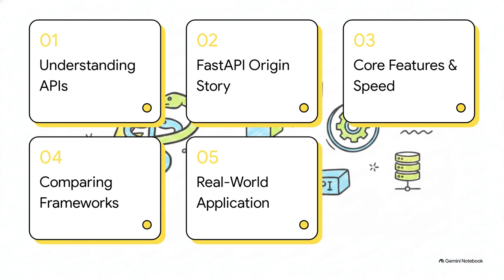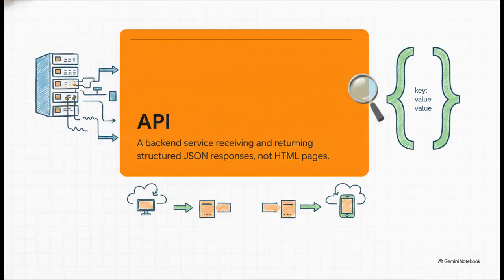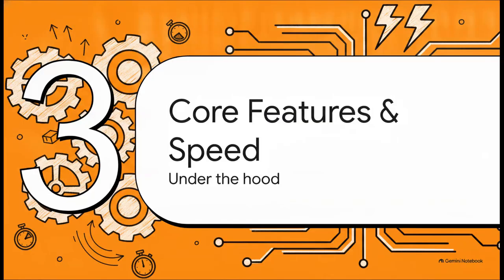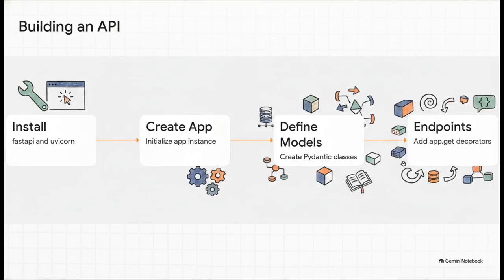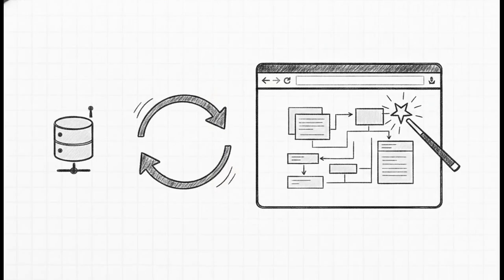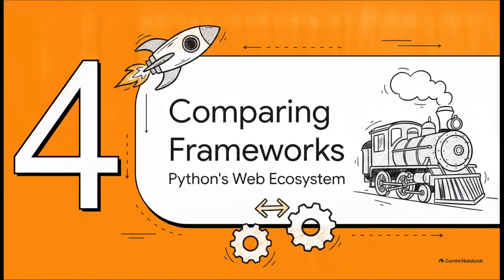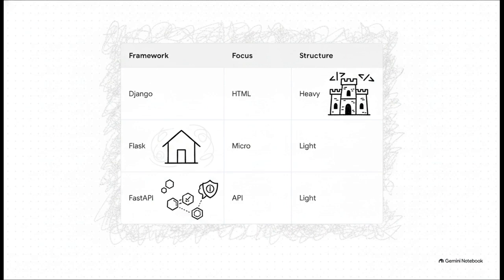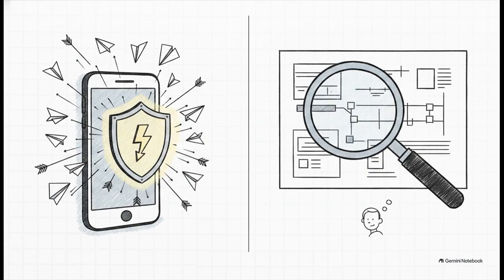L31 | FastAPI: Modern, High-Performance APIs | Python Packages Series | Uplatz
In this video by Uplatz, we continue our Python Packages Series with FastAPI, a modern Python framework designed for building fast, scalable and developer-friendly APIs.

FastAPI uses Python type hints to simplify request validation, documentation and data handling, making it especially popular for backend services, microservices and machine learning APIs.

Key topics covered include:

• FastAPI architecture
• Installing FastAPI
• Running FastAPI with Uvicorn
• Creating API endpoints
• GET requests
• POST requests
• PUT and PATCH requests
• DELETE requests
• Path parameters
• Query parameters
• Request bodies
• Response models
• Python type hints
• Pydantic integration
• Data validation
• Automatic API documentation
• Swagger UI
• ReDoc
• JSON responses
• Status codes
• Error handling
• HTTPException
• Dependency injection
• Reusable dependencies
• Authentication concepts
• OAuth2 basics
• JWT authentication
• Middleware
• CORS
• Background tasks
• Async and await
• Asynchronous endpoints
• Database integration
• SQLAlchemy integration
• CRUD APIs
• File uploads
• Form data
• API versioning
• Testing FastAPI applications
• OpenAPI schema
• FastAPI with Docker
• Deployment basics
• Microservices
• Machine learning model APIs
• FastAPI vs Flask
• FastAPI vs Django REST Framework
• Common FastAPI use cases

One of FastAPI's biggest strengths is its use of Python type hints. By defining expected data types directly in endpoint functions and models, developers can automatically validate incoming requests and generate structured API documentation.

FastAPI integrates closely with Pydantic for data validation and serialization. This helps ensure that API inputs and outputs follow clearly defined schemas.

Another major feature is automatic OpenAPI documentation. FastAPI can generate interactive Swagger UI and ReDoc interfaces directly from application code, making APIs easier to test and understand.

FastAPI also supports asynchronous programming using async and await, making it suitable for applications that need to handle many concurrent network or database operations efficiently.

The framework is commonly used for REST APIs, microservices, backend platforms, AI services and machine learning model deployment.

Its combination of performance, validation, documentation and modern Python syntax has made FastAPI an important tool in the Python backend ecosystem.

This video is useful for Python Developers, Backend Developers, API Developers, AI Engineers, Machine Learning Engineers, Full Stack Developers and anyone building modern web APIs with Python.